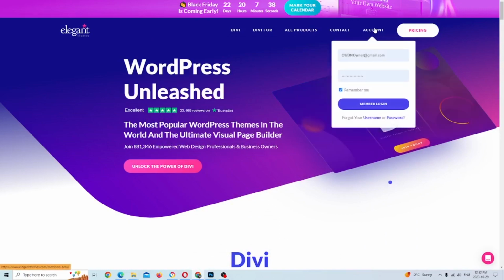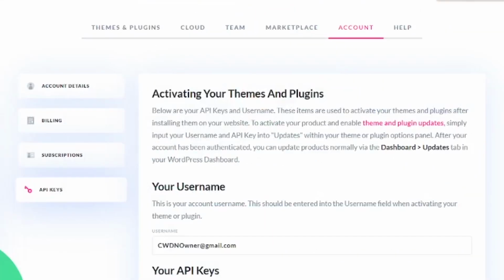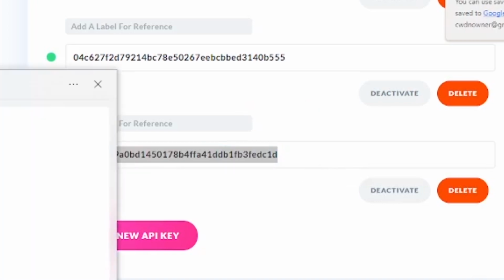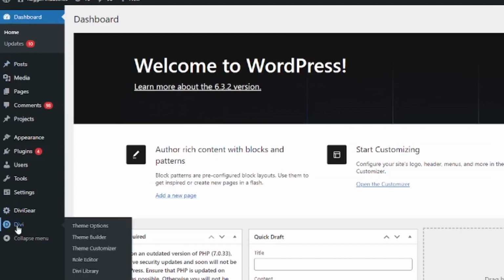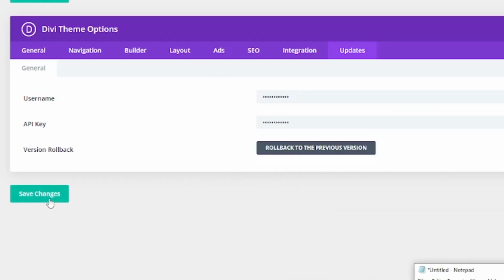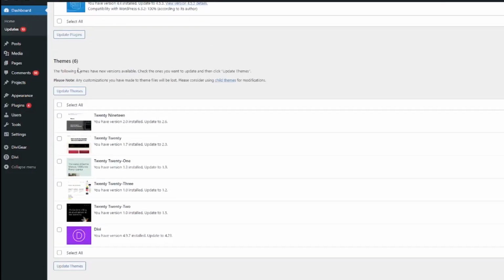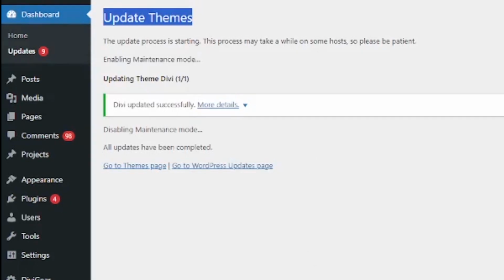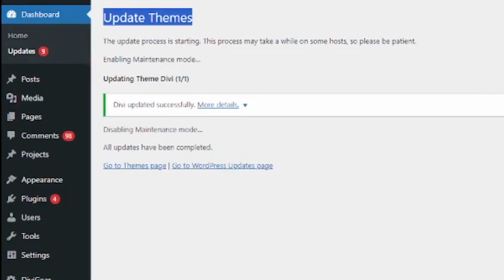Adding Your API Key to the Divi Theme in WordPress 2023 (Easy 5 Minutes!)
This video tutorial will show you how to go about adding your licensed API key to Divi Theme for WordPress in 2023. Quick and easy instructions to add your API key in 5 minutes or less!

To download and install your Divi API key for any WordPress website you must first have an account with elegantthemes.com and pay for a membership package.

The link to purchase the Divi Theme to get the yearly or lifetime access plan can be found here...

Once you have a paid membership an option to create a new Divi API key will appear in the drop-down menu. You can then add a new API key which you will copy and paste into your WordPress theme.

With an API key installed for any Divi WordPress theme, you won't be able to do theme updates to the latest version. Eventually, certain features will no longer work if you don't update your Divi theme regularly as well.

00:00 Introduction
00:23 Login to Elegant Themes Website
00:55 Add Divi API Key Menu Option
01:13 Generate New API Key
01:43 Find Your Elegant Themes Username
02:04 Where To Add Divi API Key
02:57 Check If API Key Works To Update Divi WordPress Theme